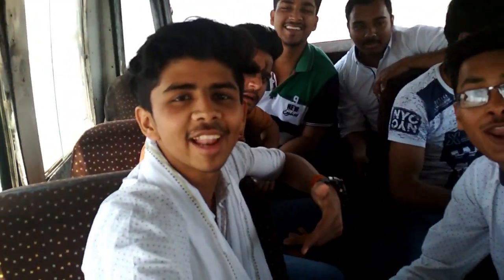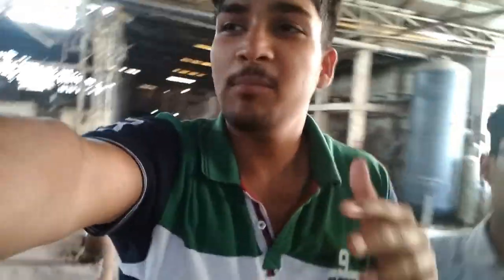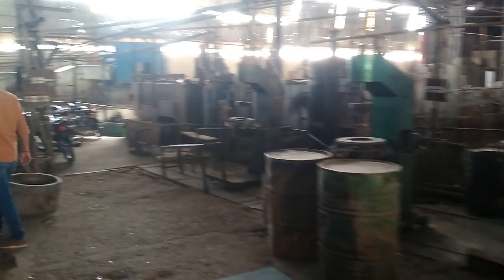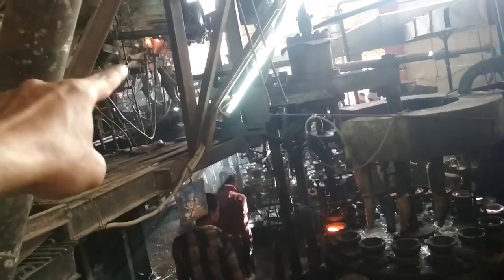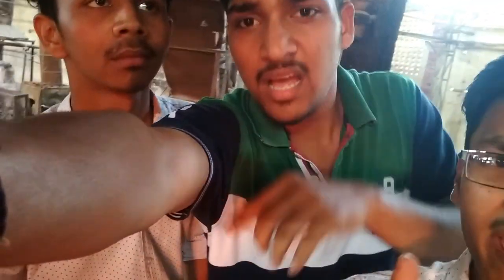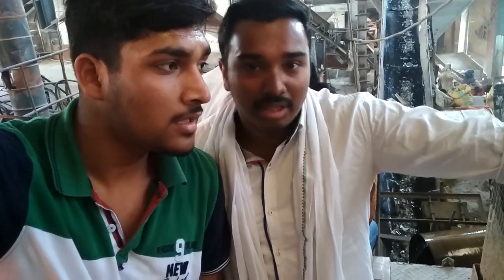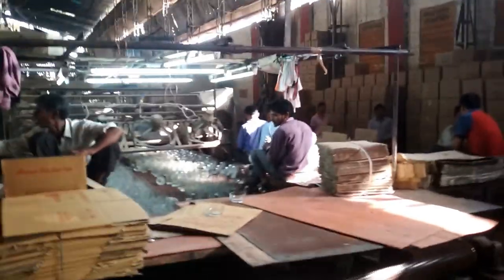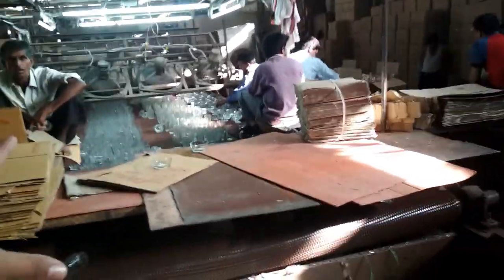Firozabad Glass Factory || The City That Handles Glass With Care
Firozabad is a city in India, in the state of Uttar Pradesh also known as the City of Glass specially Bangles and so called Suhag Nagari.

During the reign of Akbar the great, revenue was brought through the city, which was looted by the Rajpoot who lived there. Akbar sent his army led by Firoz Shah Mansab Dar to make the city a cantonment to improve thieves who lived here and also the city was named after him. The tomb of Firoz is still present today. From early times, it was famous for glass and bangle works, and its related small scale industry is famous throughout the world. The landowners of Firozabad hail from the Sayed, Manihar, Pathan and the Hindu Rajput castes. Firozabad is located in north central India, in Uttar Pradesh, 37 km from Agra and around 230 km away from Delhi, at the northern edge of the Deccan Plateau, at 27°09′N 78°24′E. It is located 164 meters (540 ft). \ above sea level.

The boundaries of Firozabad district touch Etah district in north and Mainpuri and Etawah districts in the east. The Yamuna river makes its southern boundary. The area of the district is about 0.8% of the total area of Uttar Pradesh, and the population is 1.1% of the state's total population. Approximately 73.6% of the population lives in rural areas. More than half of the workforce is engaged in manufacturing activities. The city is also an important market centre. It has moderate to severe winter and summer seasons. Child labour is practised widely in this city.